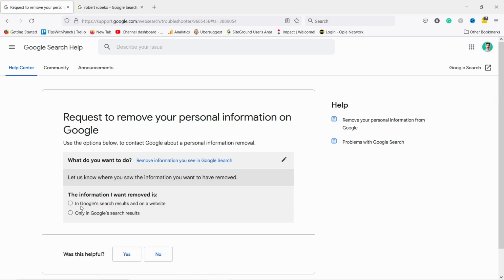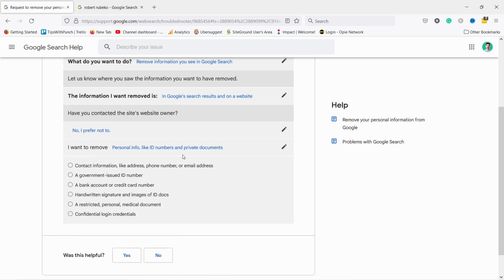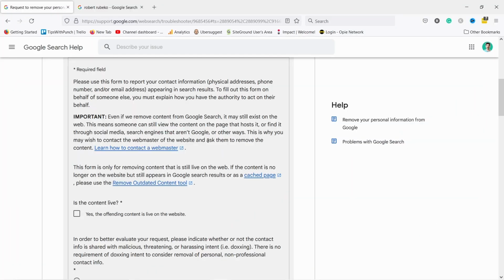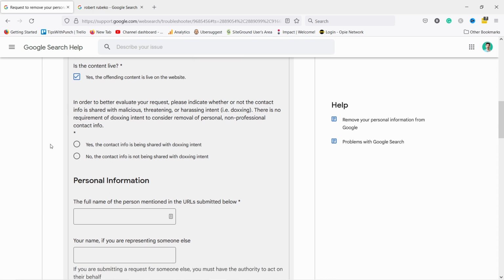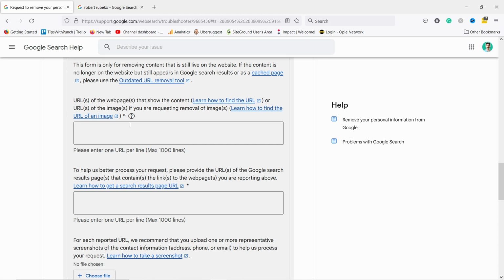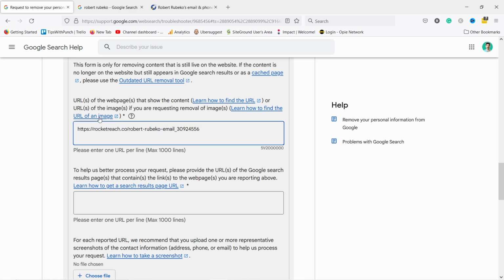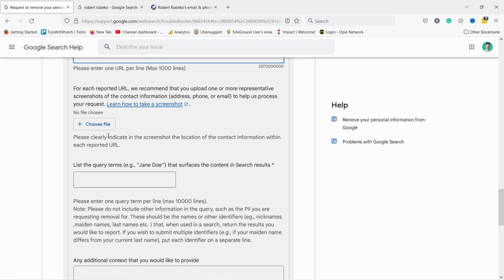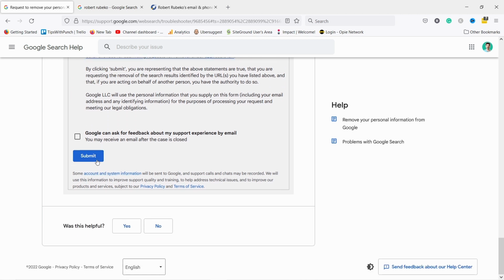How to Remove Personal Information from Google Search (Remove link from Google)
I will show you how to request to remove your personal information from Google search.
Luckily in April Google updated, its policy and you can now remove your information from Google be that your name, phone number, or any other personal information.

The Google removal tool is a bit old school, and Google has announced that there will be an easier tool to remove your personal information, and it should be coming out soon.

Now keep in mind, that even if Google removes it, it doesn’t mean it’s off the internet. And there is no guarantee it won’t reappear in Google searches in a few months if the original website doesn’t take down the information.